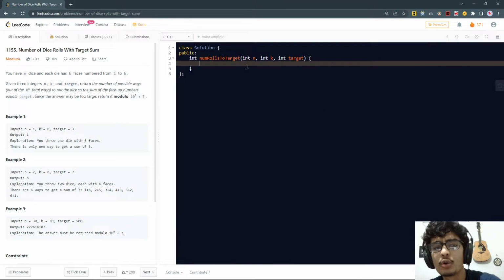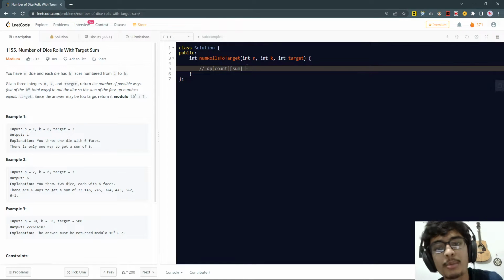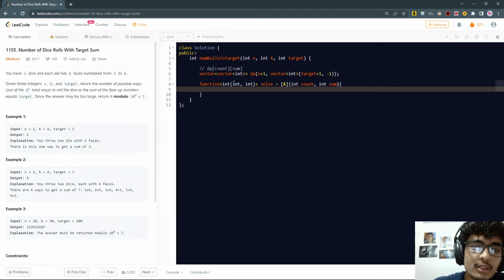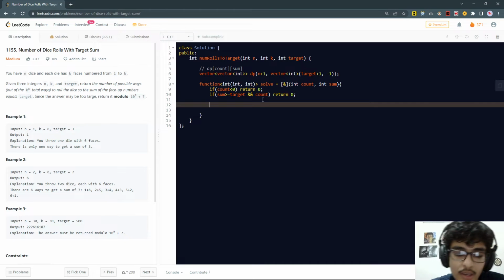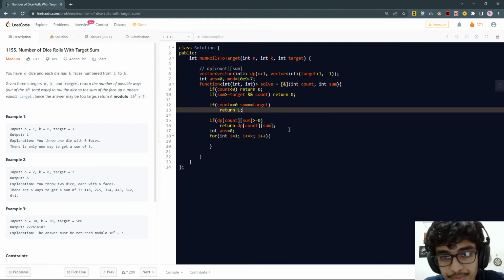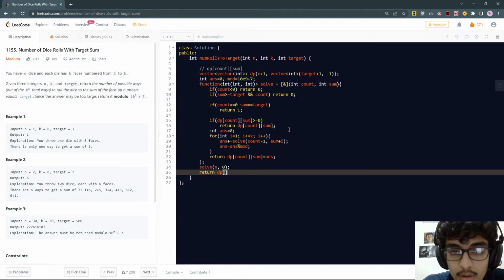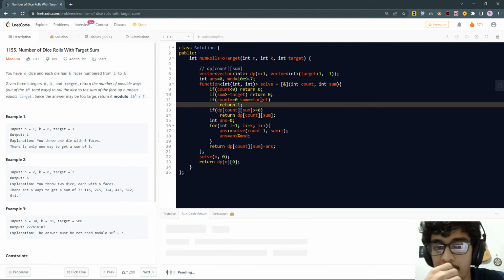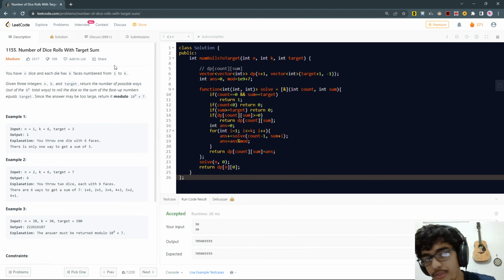1155. Number of Dice Rolls With Target Sum || Leetcode solution || C++